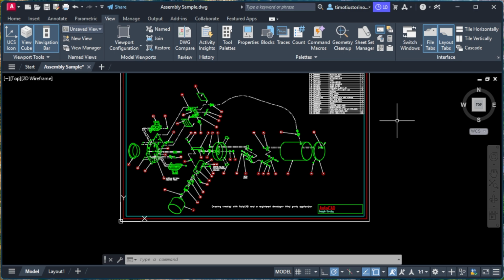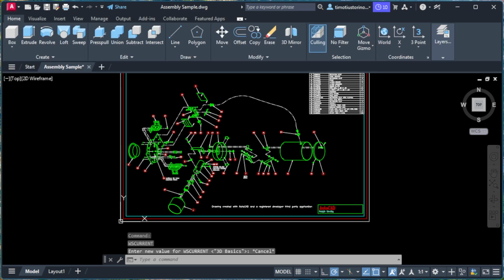How to Fix AutoCAD Status Bar Missing at the Bottom [2026 GUIDE]